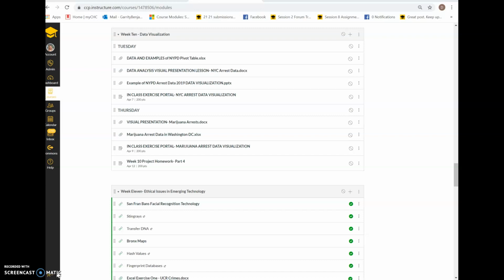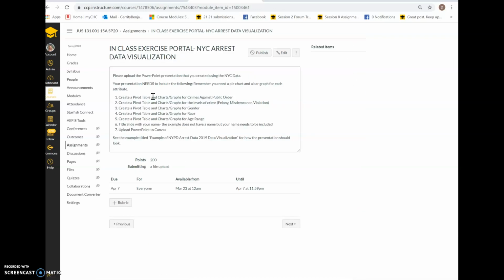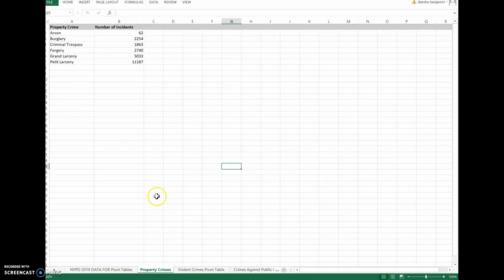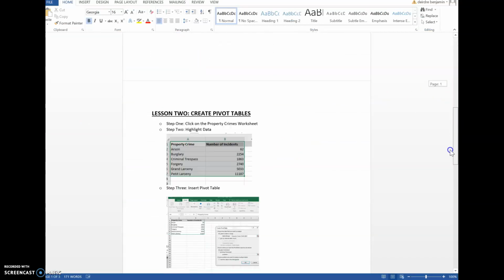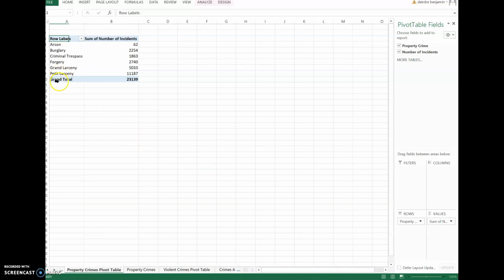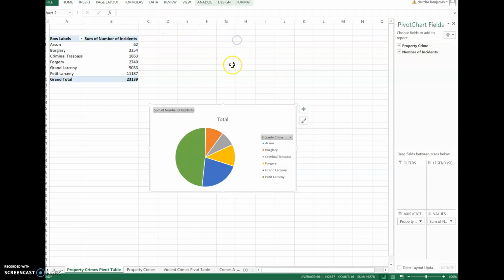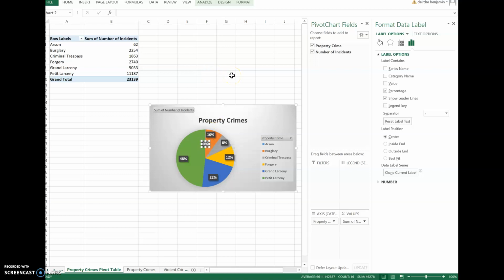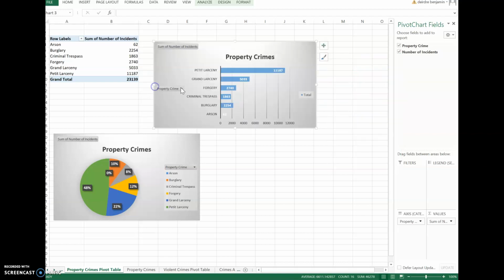Justice 131-Data Visualization